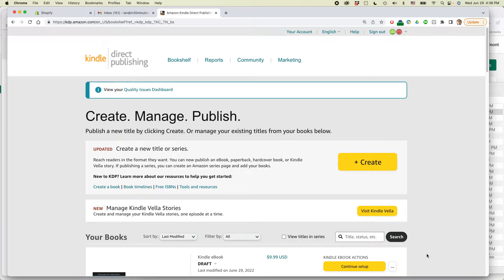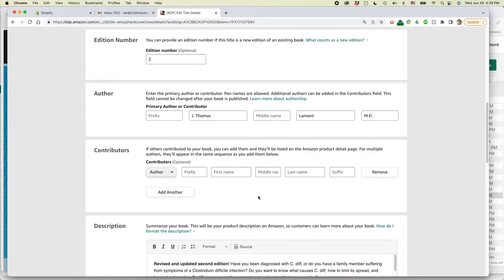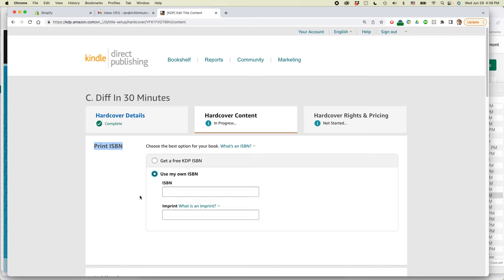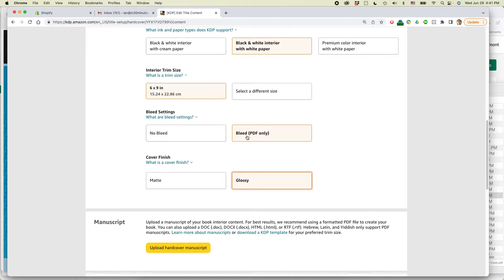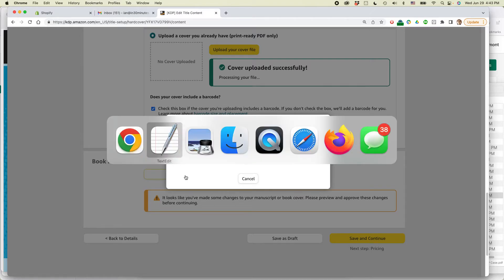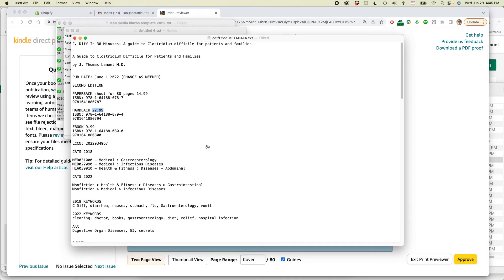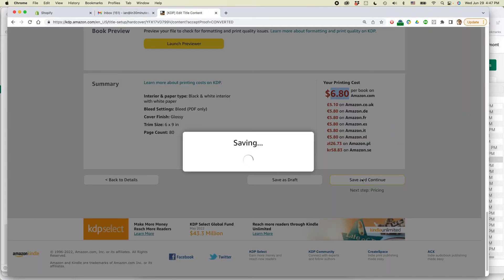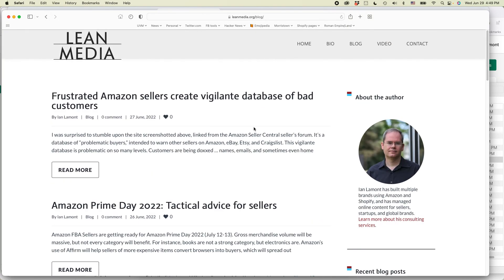Amazon KDP hardcover books: step-by-step walkthrough (2022)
DESCRIPTION: Walkthrough of creating an Amazon KDP hardcover edition. Have your assets prepared beforehand!